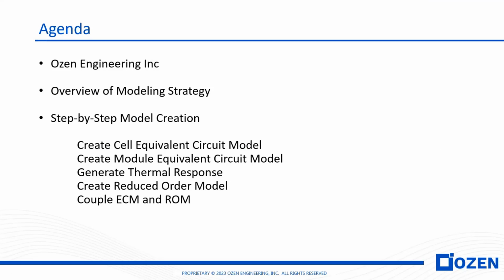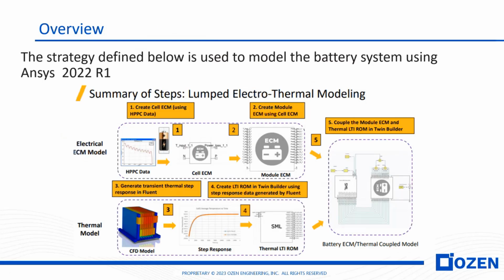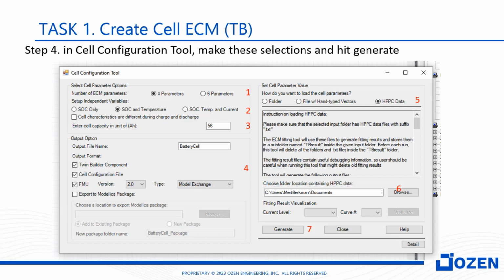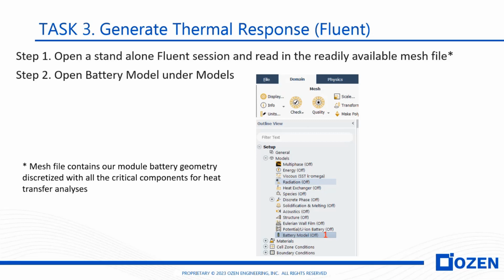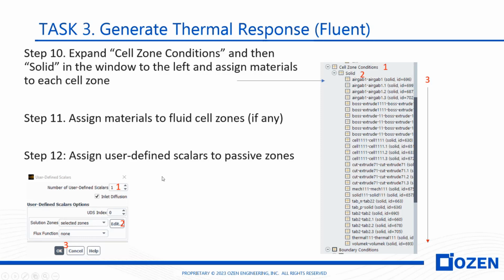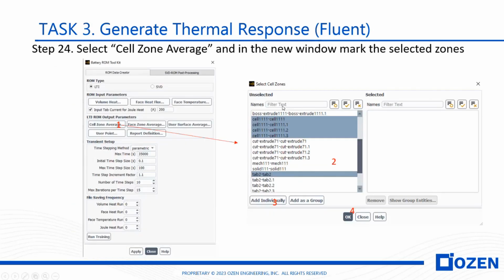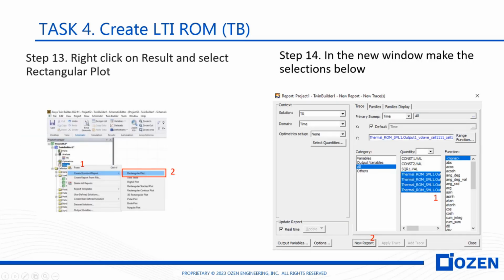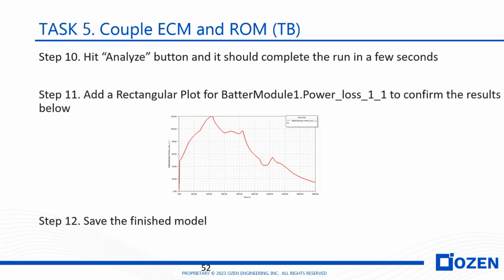How to Create Thermal Models of Automotive Batteries in Ansys Fluent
Ansys CFD’s powerful thermal modeling capabilities make it a trusted tool for designing automotive batteries. In this video we’ll walk through building a thermal model of an automotive battery using Ansys Fluent and Ansys TwinBuilder. Using a Reduced Order Model (ROM) approach, we’ll predict battery temperature under normal operating conditions.